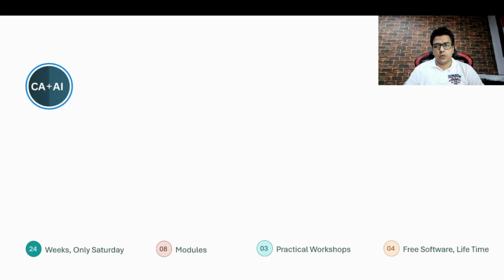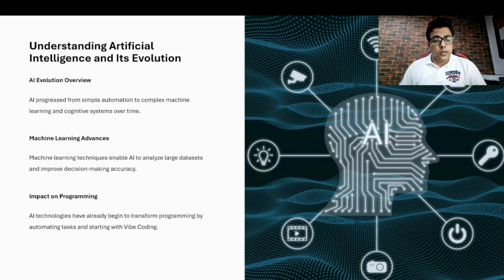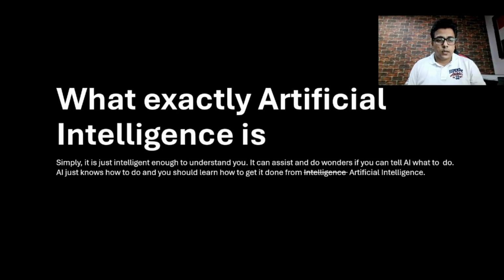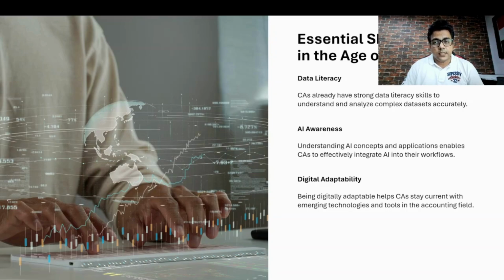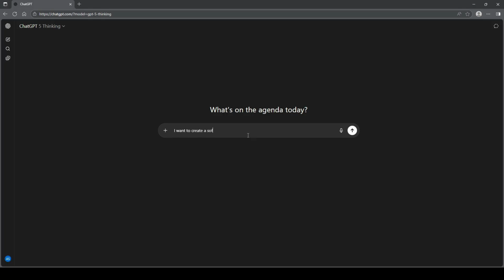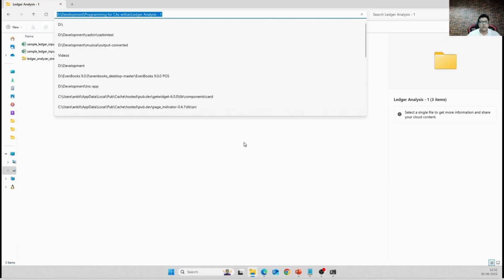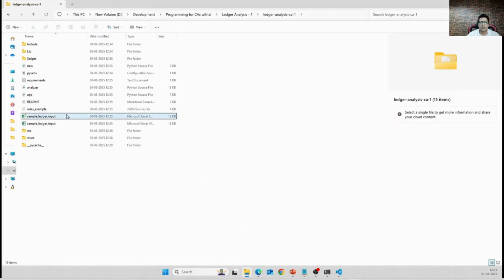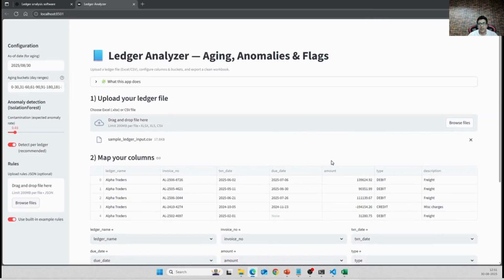Programming for CAs with AI - Module 1 | Full course on withai.codefluxindia.com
AI for Chartered Accountants – Learn to Program with AI (First Module Free)
Kickstart your journey to automate audits, analyze financial data, and build smart tools using Python + AI.

In this free lesson (Module 1: Foundations), we set up your environment, explain how AI fits into accounting, and write your first data-friendly Python code.

Why CAs should learn AI now (real use cases in audit, tax, compliance)

Python basics for finance: variables, loops, functions, lists & dictionaries

Jupyter Notebooks for quick experiments

Mini Project preview: Automate Excel with Pandas

Practicing CAs, finance professionals, auditors, and CA students who want to save hours with automation and AI.

Next steps

👉 Enroll for the full course: withai.codefluxindia.com

🧩 Course code & notebooks: Available to Course user Only

Ethics & data safety
We use sample/masked data. Follow your firm’s confidentiality and compliance policies.